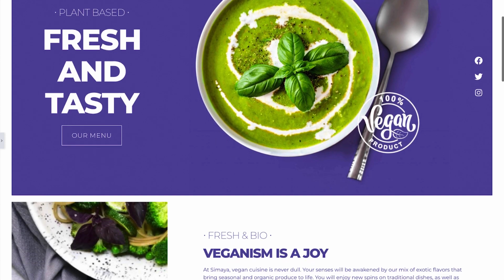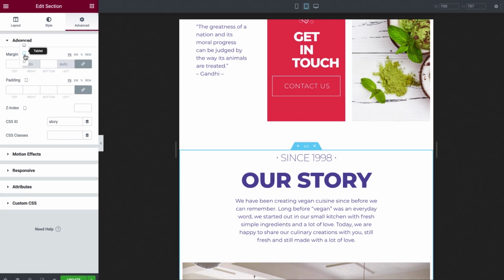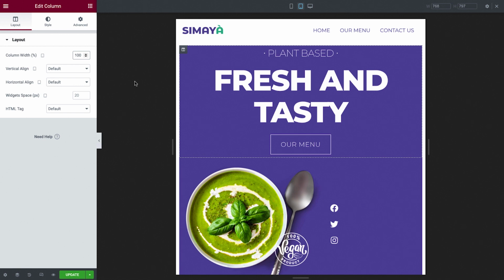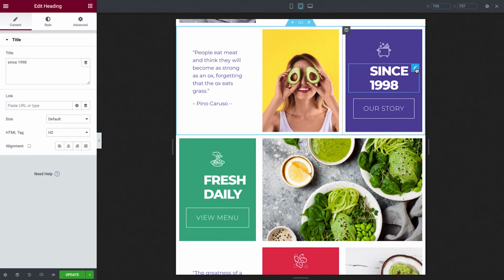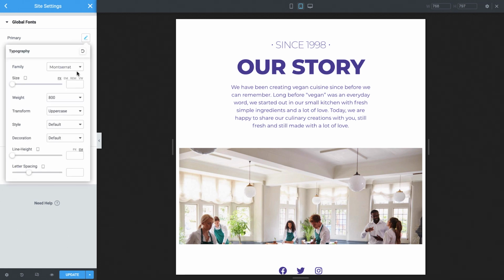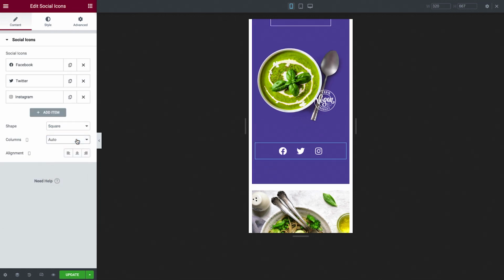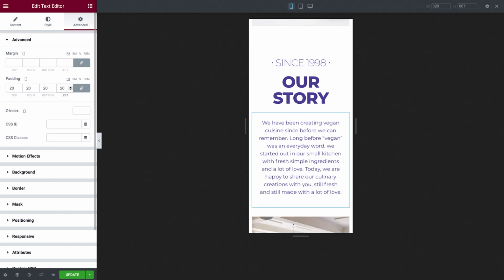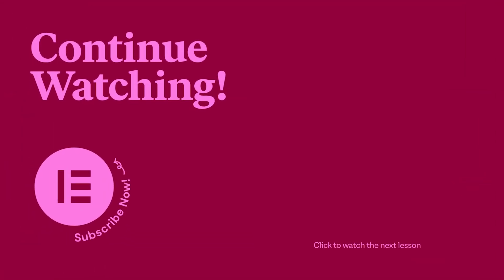[06] Responsive Design & Connect the Home Page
In this lesson we will cover the responsive editing foundations in Elementor, optimize our homepage for responsive viewing. We’ll also set this page in Wordpress to display as the homepage on the website.

This lesson will cover:
✔︎ Responsive editing foundations in Elementor
✔︎ Inheritance Principles in Elementor
✔︎ Optimizing web pages for responsive viewing
✔︎ Setting a page to display as the homepage on a website

Chapters:
00:00 - Intro
00:34 - Responsive Overview
01:36 - Inheritance
02:00 - Tablet
03:23 - Copy and paste style between elements
05:32 - Mobile
08:00 - Connect the Home Page